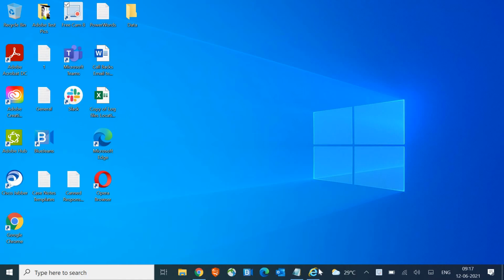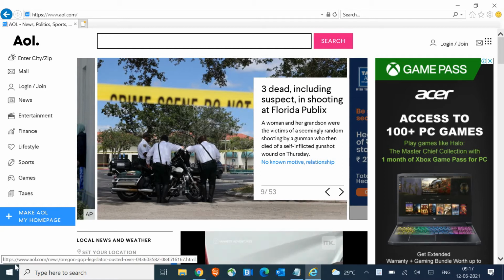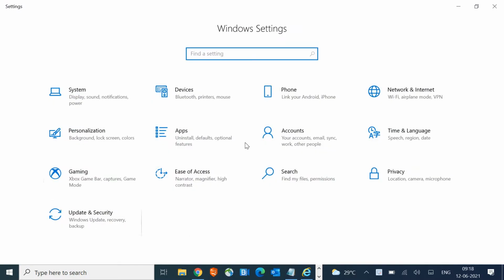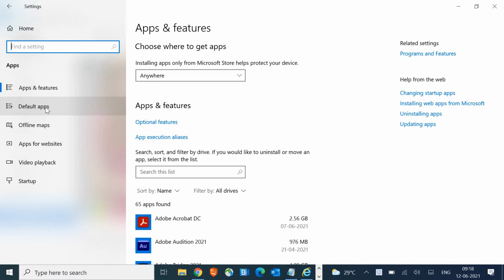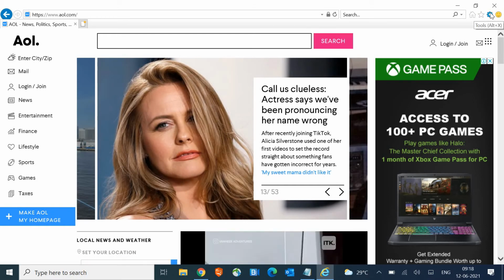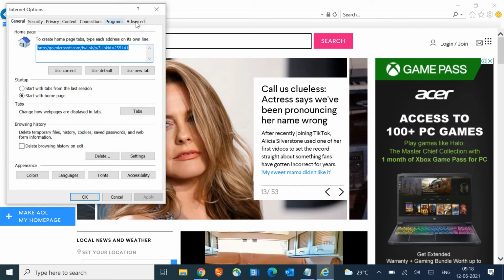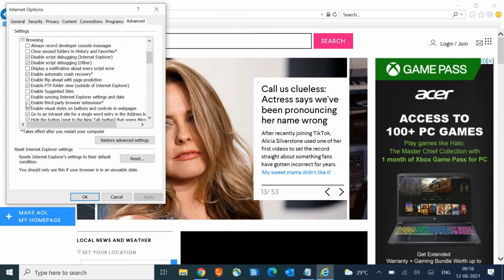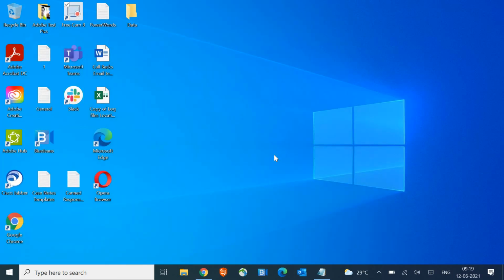How to Stop Internet Explorer from Redirecting Page to Microsoft Edge on Windows 10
How to Stop Internet Explorer from Redirecting Page to Microsoft Edge on Windows 10 easy tutorial. Learn How to Stop automatic redirection from IE to MS Edge when opening an email or website. Easy Fix Internet explorer redirecting website to MS Edge.